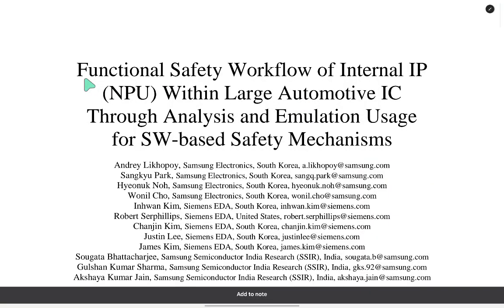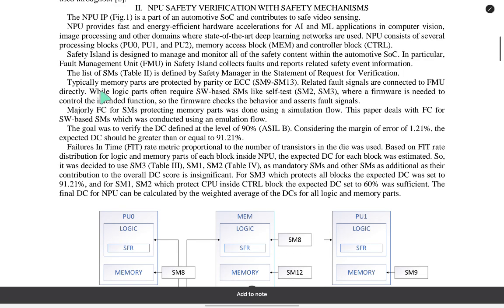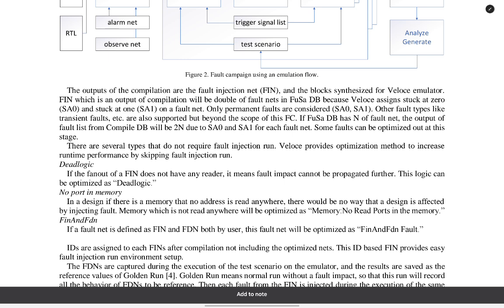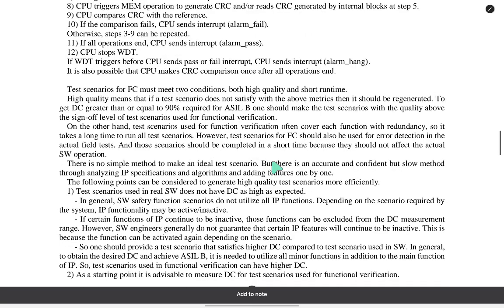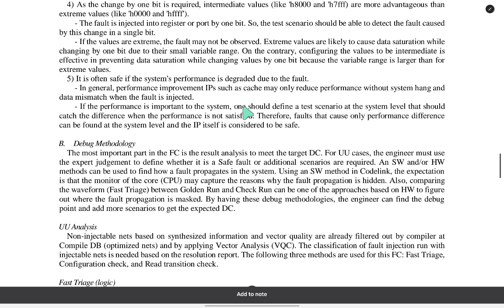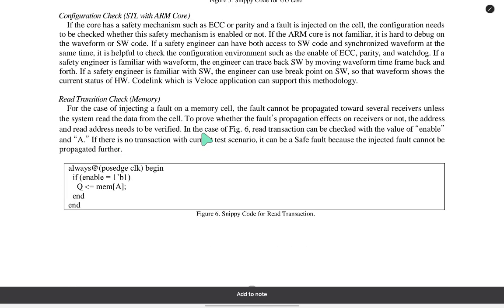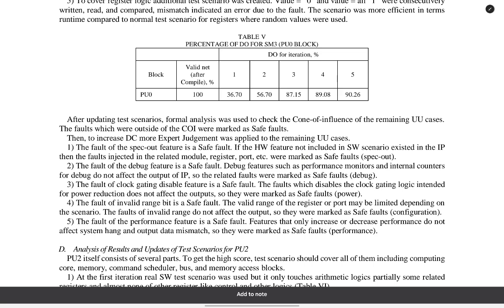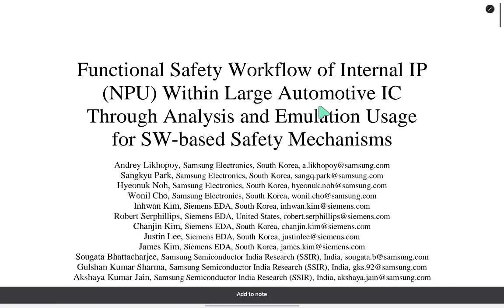[DVCON2024]Functional Safety Workflow Internal IP (NPU) Large Automotive IC Analysis Emulation Usage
Functional Safety Workflow of Internal IP (NPU) Within Large Automotive IC Through Analysis and Emulation Usage for SW-based Safety Mechanisms
👤 Andrey Likhopoy (Samsung Electronics), Sangkyu Park (Samsung Electronics), Hyeonuk Noh (Samsung Electronics), Wonil Cho (Samsung Electronics), Inhwan Kim (Siemens EDA), Robert Serphillips (Siemens EDA), Chanjin Kim (Siemens EDA), Justin Lee (Siemens EDA), James Kim (Siemens EDA), Sougata Bhattacharjee (Samsung Semiconductor India Research), Gulshan Kumar Sharma (Samsung Semiconductor India Research), Akshaya Kumar Jain (Samsung Semiconductor India Research)

📝 A Samsung/Siemens EDA case study that runs an emulation-based (Veloce) fault campaign on SW-based safety mechanisms of an automotive NPU, using UU-triage and runtime optimizations to reach the ASIL B diagnostic coverage target, with SM3 final DC at 91.49%.

💡 Key insights
• The emulation-based fault campaign on SM3 (self-test) reached a final DC of 91.49% against the 91.21% ASIL B target (1.21% margin on 90%), using a final suite of 30 optimized test scenarios.
• Pre-injection pruning (Deadlogic, memory with no read ports, FIN=FDN) and early termination on DO cases cut the Check Run count; the raw fault list is 2N because SA0 and SA1 are both injected, and only permanent faults are covered.
• UU analysis is the main DC lever: PU0 DO rose from 36.70% to 90.26% over five iterations, and PU2 DO from 38.29% to 81.96% over eight, driven by Fast Triage waveform diffs, formal COI, and expert-judged safe faults.
• Test-scenario heuristics such as intermediate values over extremes, bypassing non-target LUTs, zero-crossing MAC outputs, and 0/all-1 register sweeps improve single-bit fault observability.
• Block-level margins are uneven: MEM ended at 83.92% against a 90% expected DC and CPU logic at 60.98% depends on ARM-provided STL, so the total pass relies on FIT-weighted averaging and deferred UU analysis.